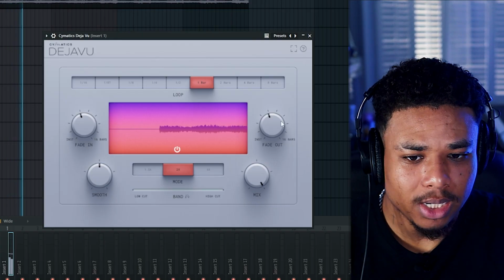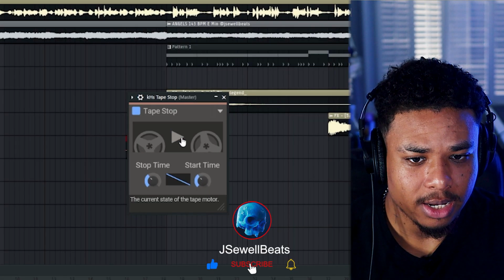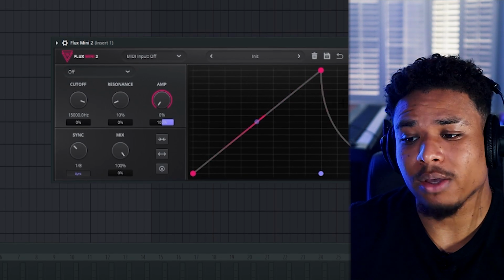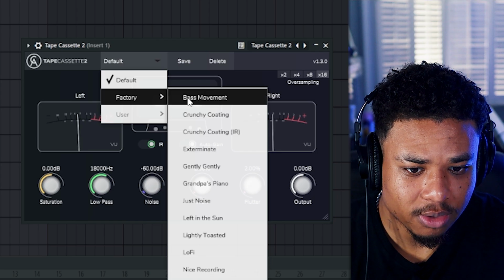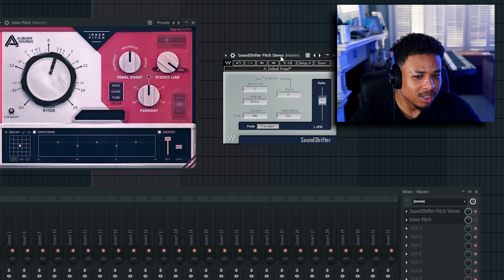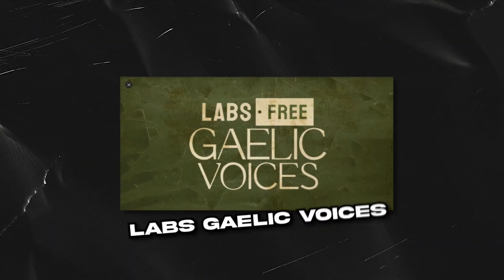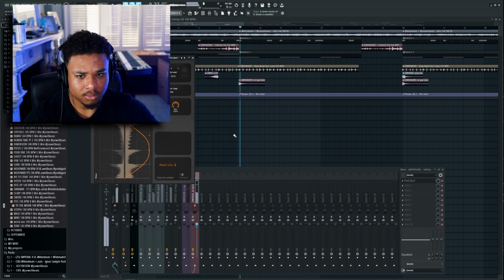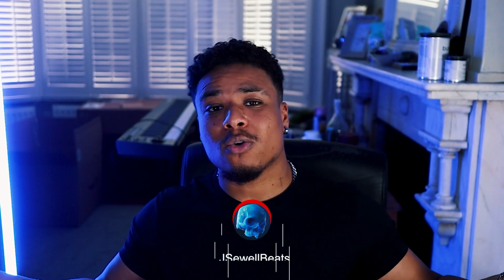10 BEST FREE VSTS for Drill & Trap in 2024 (that you'll actually use)